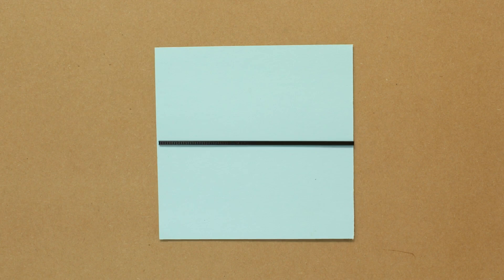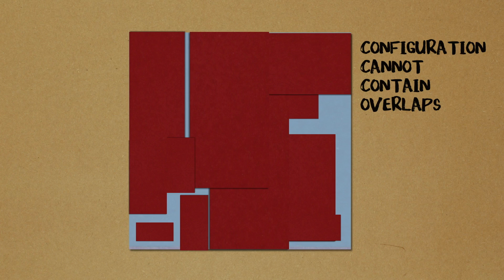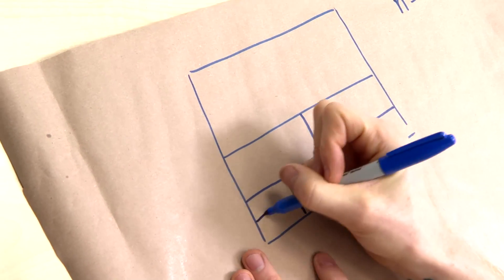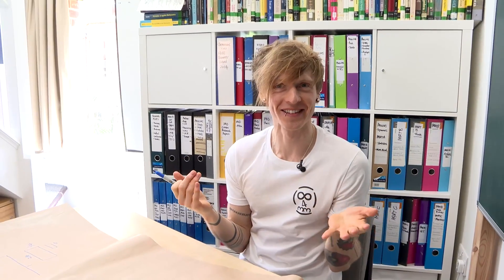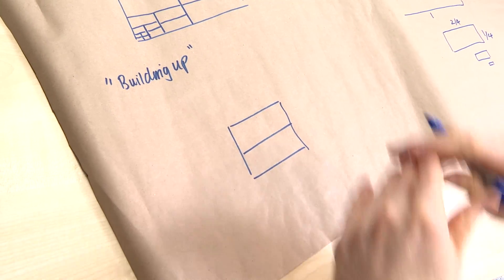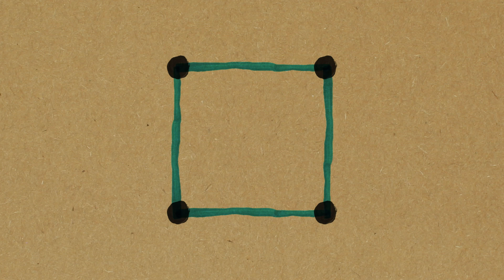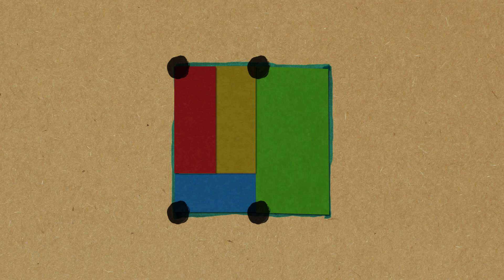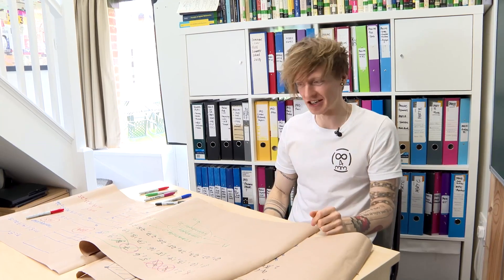A Problem with Rectangles - Numberphile